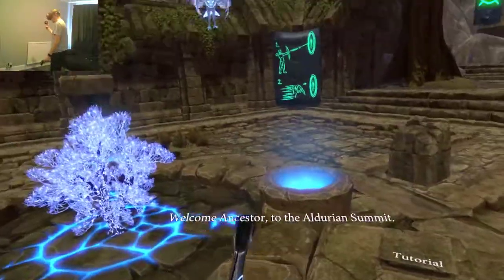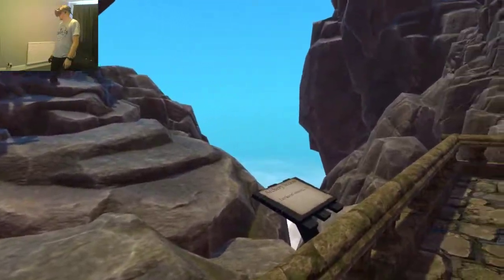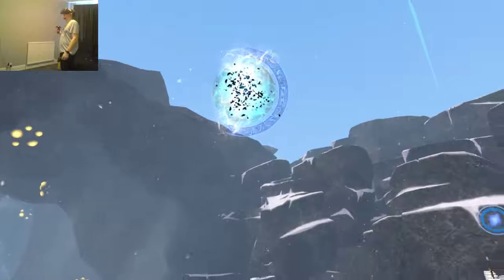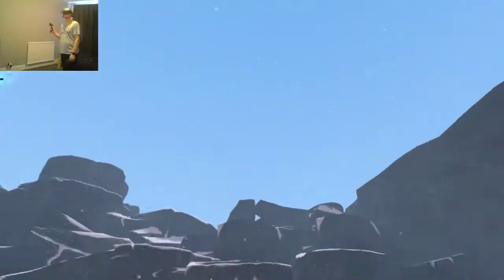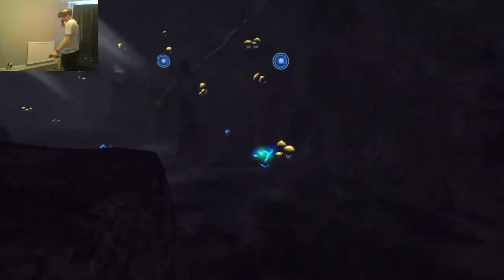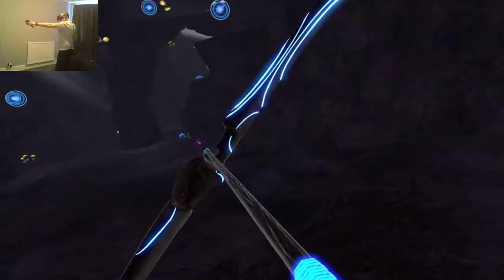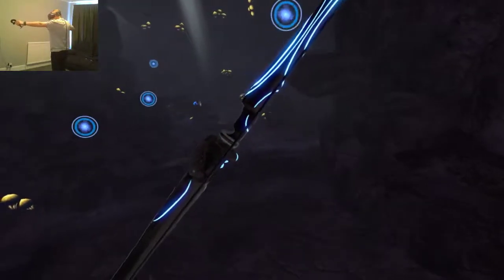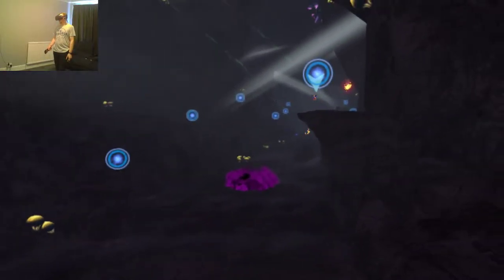Lets see what QuiVR has to offer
Having a quick look at how QuiVR now plays after so many updates since I got it.